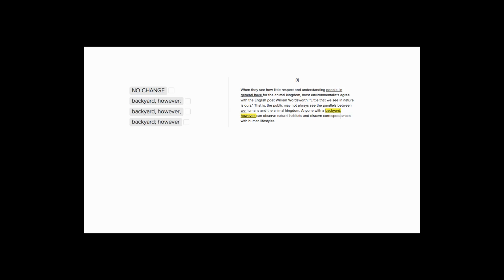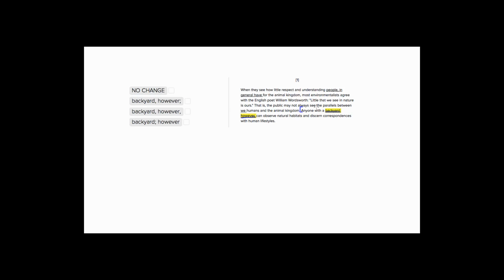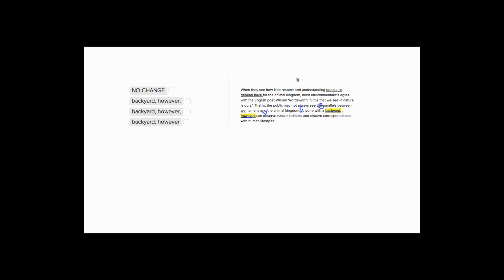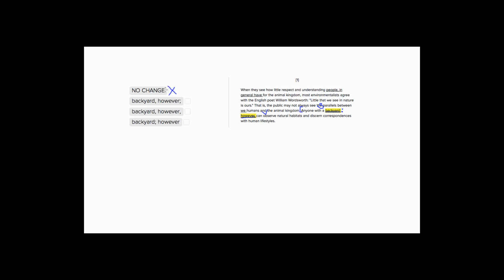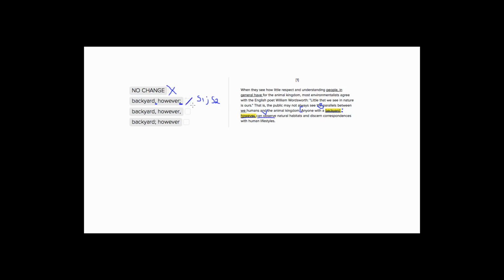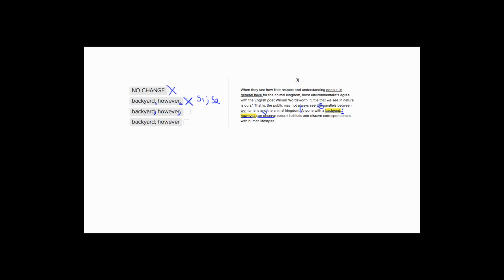ACT English Punctuation Question- Perks of a Backyard